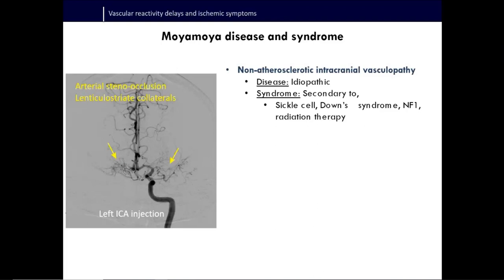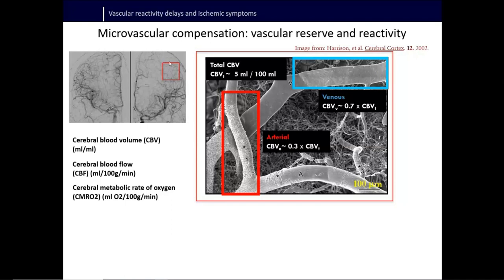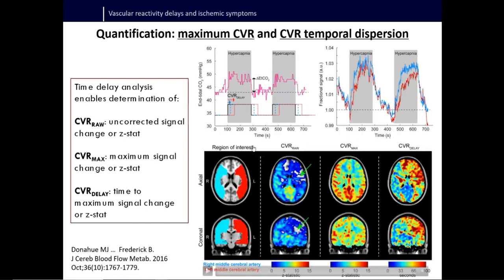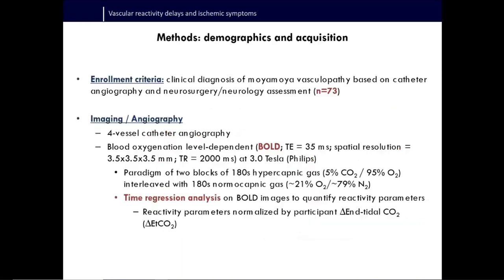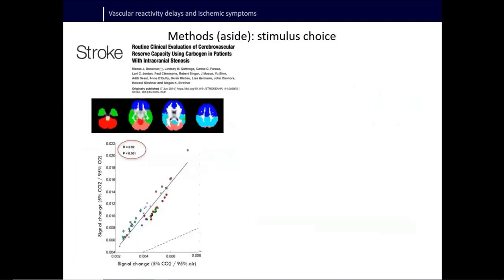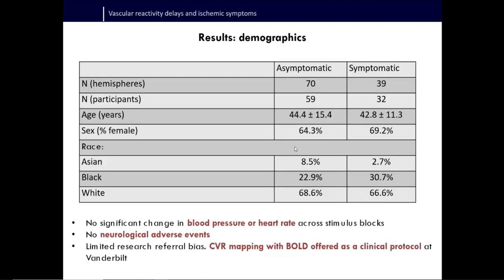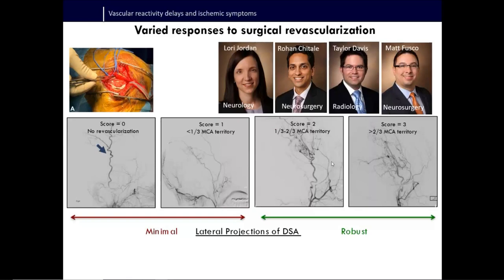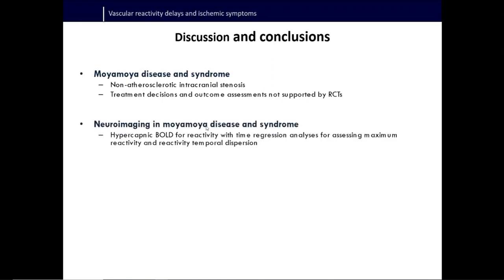CVR response time by time regression analysis correlated to recent stroke symptomatology in MoyaMoya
This is the recording of Day 1 of the 2023 ICP Network Meeting at Utrecht, The Netherlands for details of the meeting). In this video, Professor Manus Donahue was presenting on behalf of his student Caleb Han at Vanderbilt University.